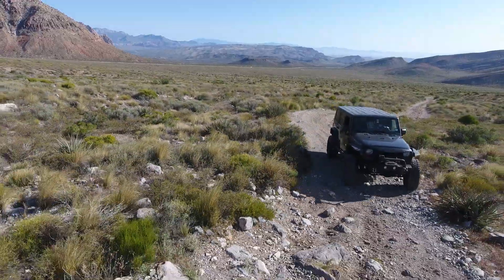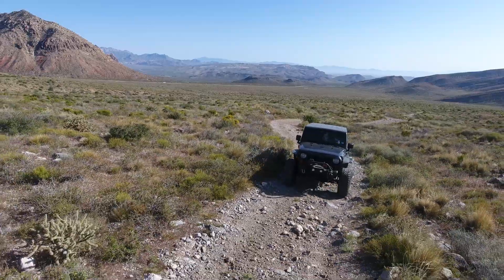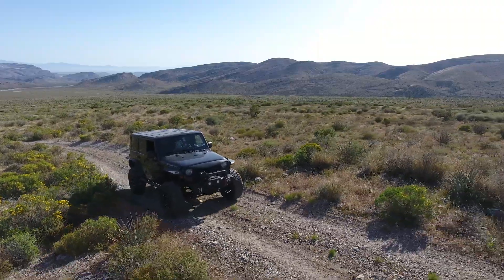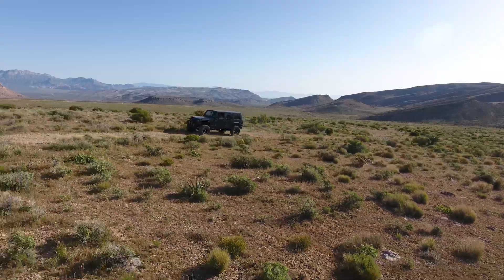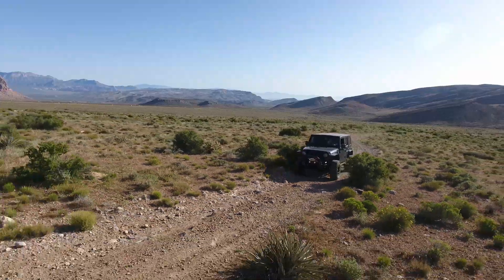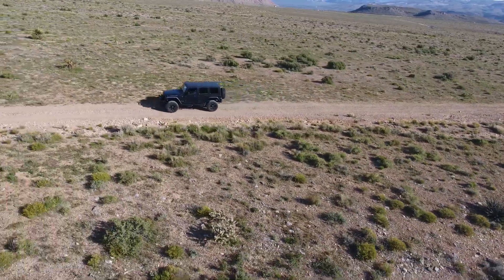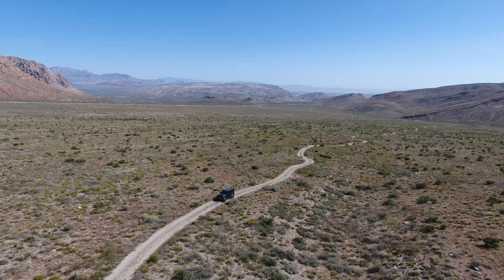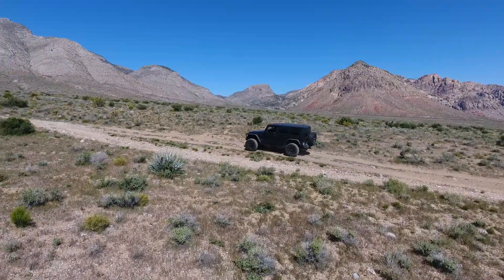V8 Jeep Wrangler JK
After four 3.8 engines this LS 6.0 should last the life of the vehicle. MoTech L96/6l80, cruise control, tapshift, HD radiator.